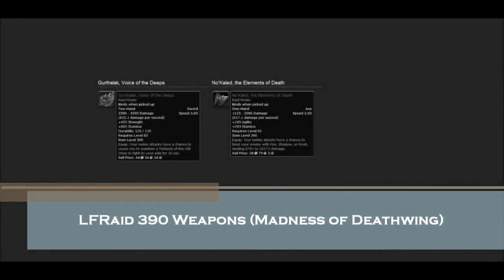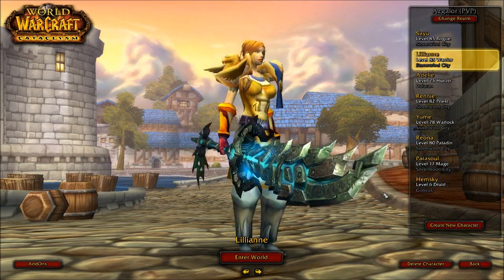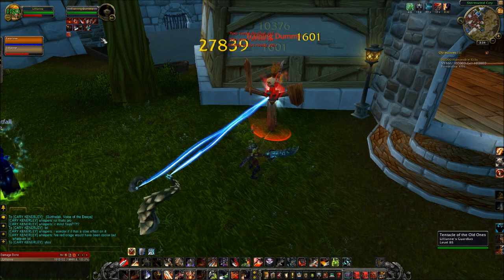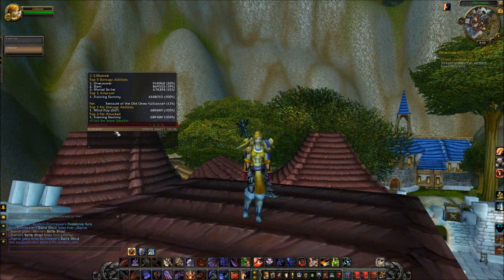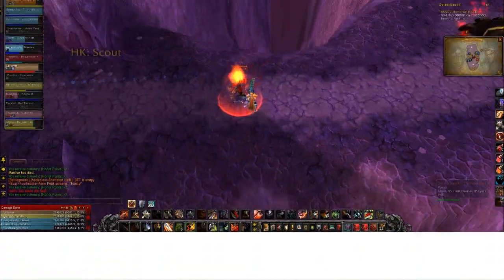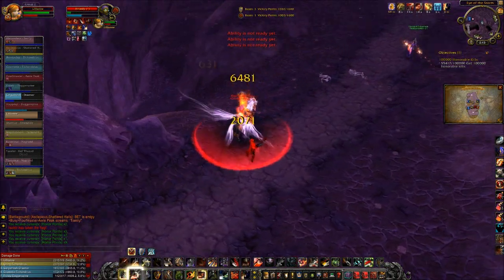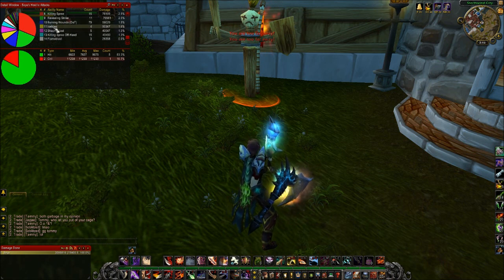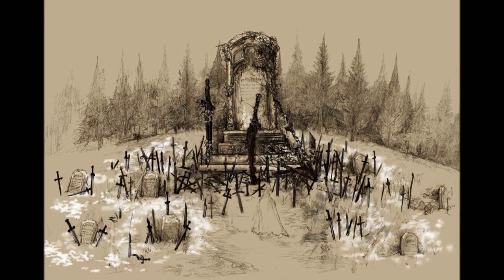WoW Madness of Deathwing Weapons Demonstration Gurthalak, No'Kaled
So I just started playing WoW again a month ago, and I killed Deathwing on both of my 85 toons. To my liking I managed to snag amazing weapons on each of them from the first kill!

Gurthalak, Voice of the Deeps [2H Sword]
No'Kaled, the Elements of Death [1H Axe]

Samurai Champloo OST: Set it Off